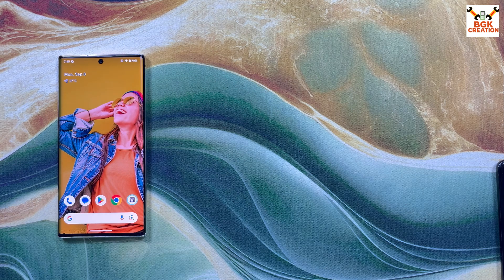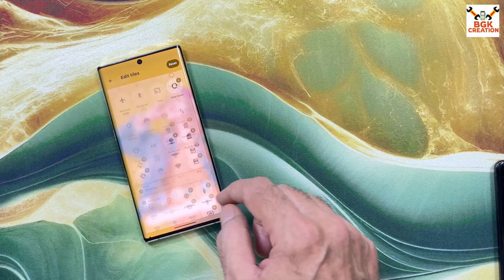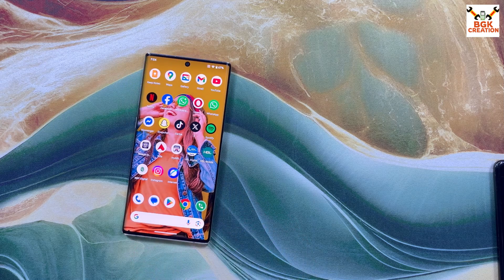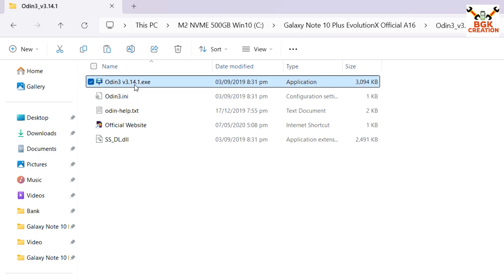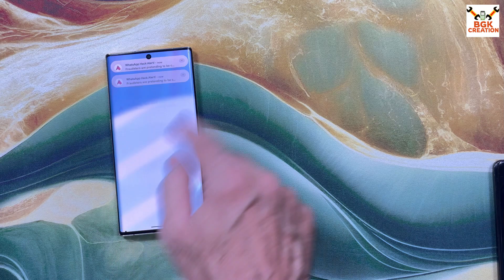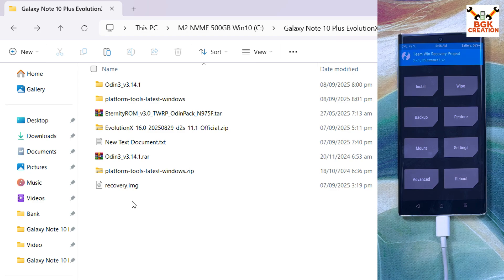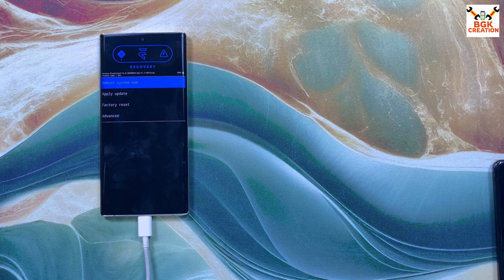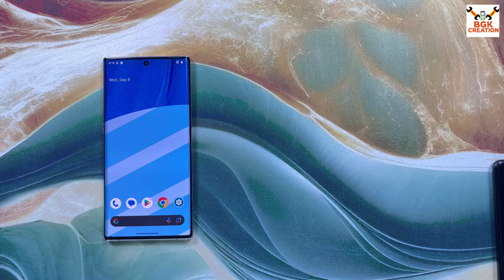Install OFFICIAL EvolutionX Android 16 ON Galaxy Note 10 Plus -English-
Evolution X is a custom Android ROM that aims to replicate the Google Pixel experience, with added customization.
We provide frequent updates amongst most custom ROMs. These updates aim to be in a stable state and are guaranteed to be on the latest security patches.
Evolution X provides you with the perfect Pixel experience, imitating Google Pixel devices, with additional customizations.

Evolution X 11.1 (Official)
Android 16
Only Exynos Processor Supported

This is  Android 16 with August 2025 security patches

Notes:
- LineageOS-based source. Signed build.
- Dirty flash is fine over last build.
- Includes Dolby Atmos.

Device changes:
Initial Android 16 build

Stay Blessed